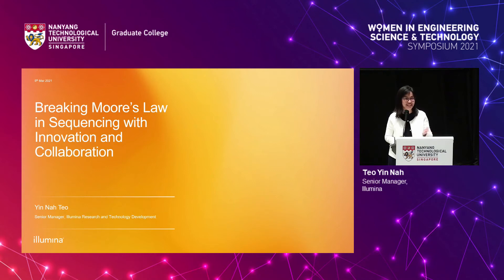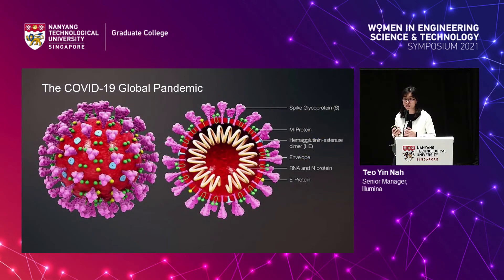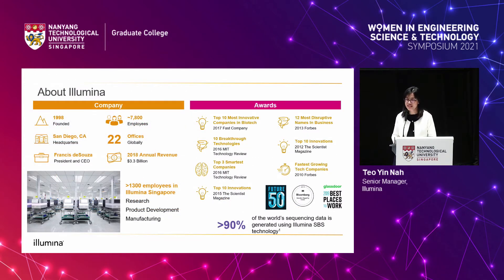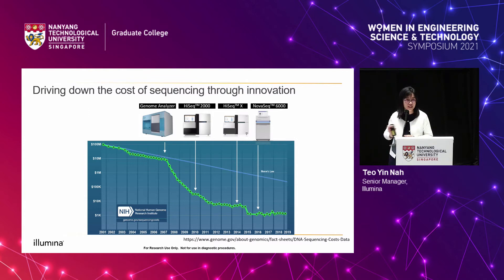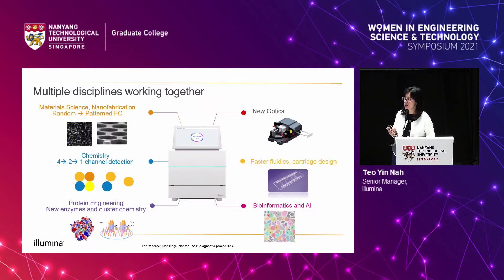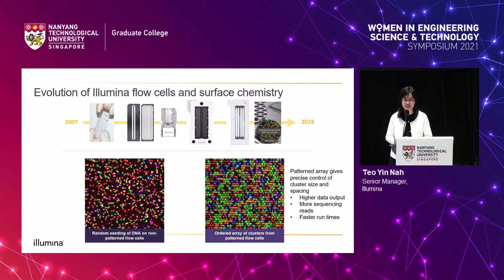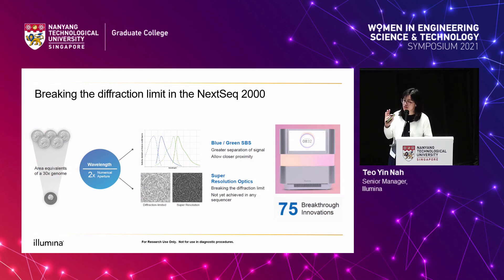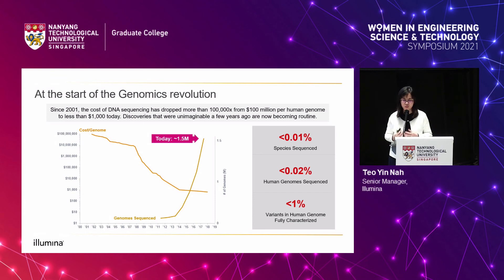WiEST Symposium - Dr. Teo Yin Nah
Hear more from Dr. Teo Yin Nah, R&D Senior Manager from Illumina Inc, as she shares more on 'Breaking Moore’s Law in Genomic Sequencing with Innovation and Collaboration'​.